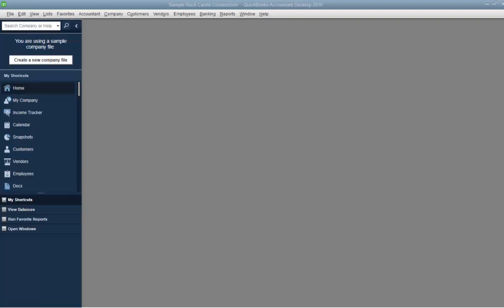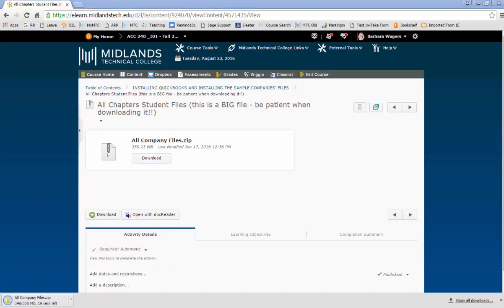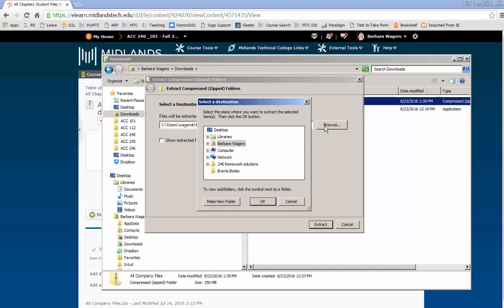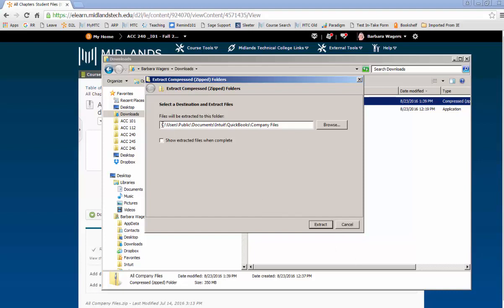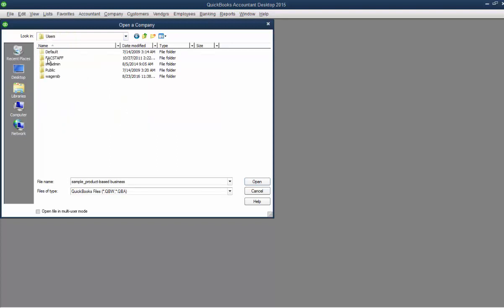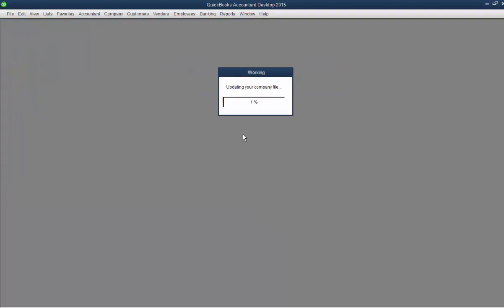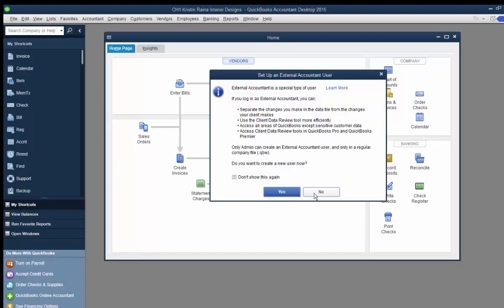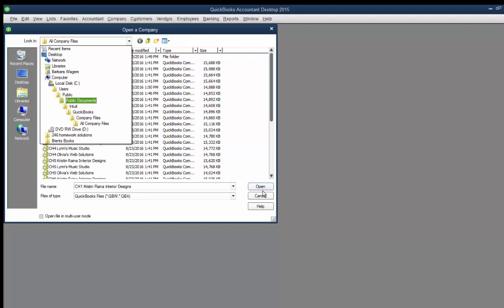Installing QuickBooks 2018 Sample Companies